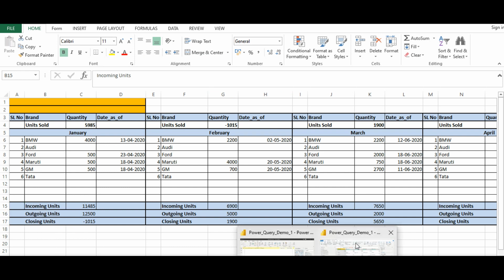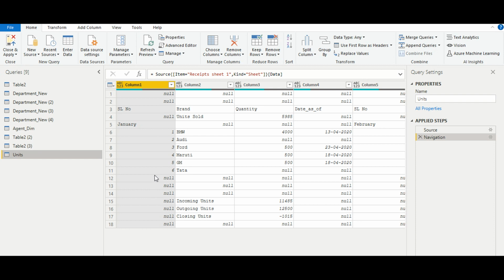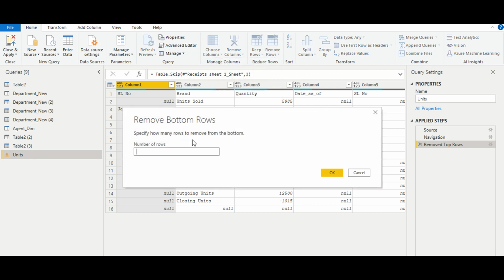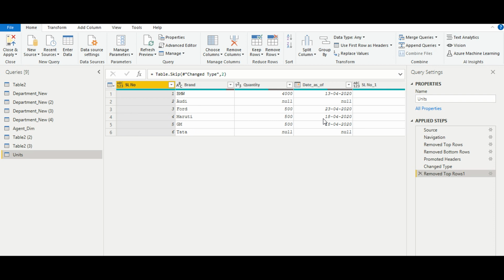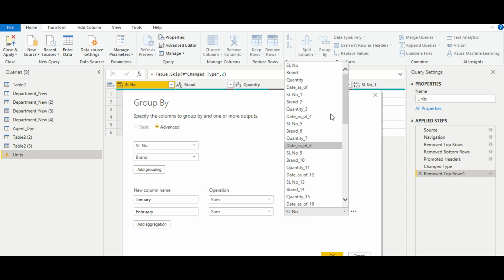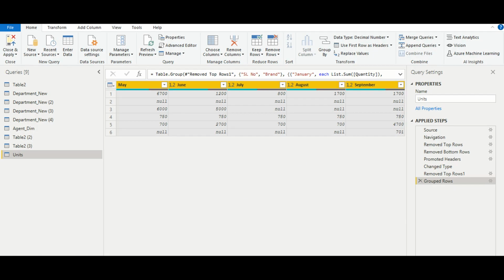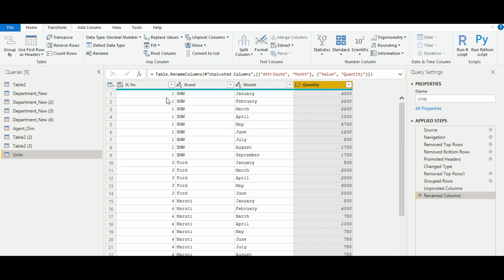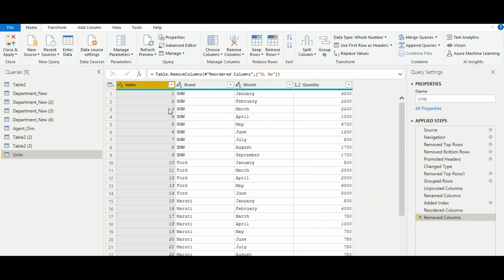Transform your data using Power Query Editor Part 4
This Video is about transforming a dataset that is in a different format.
It basically deals with how to transform a Wide Dataset to Long Dataset